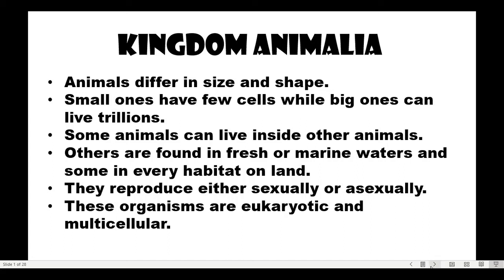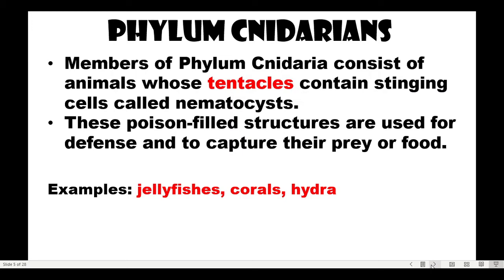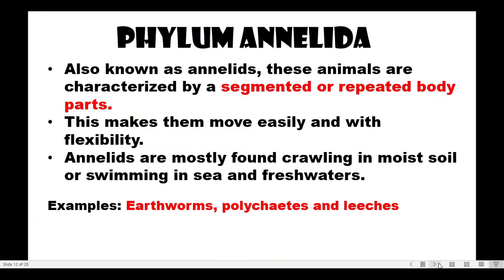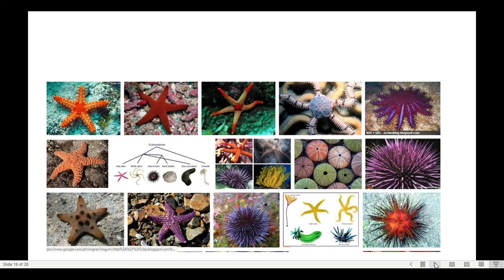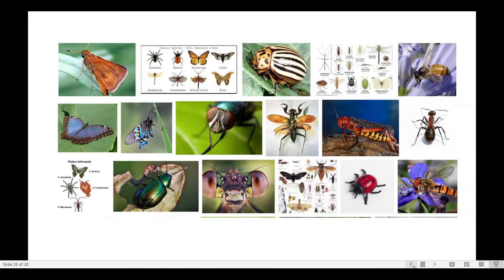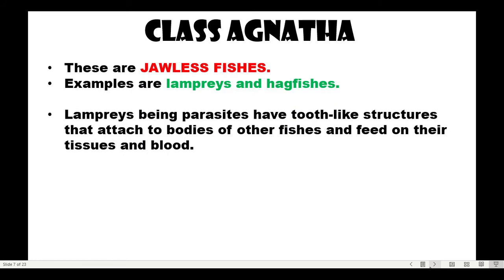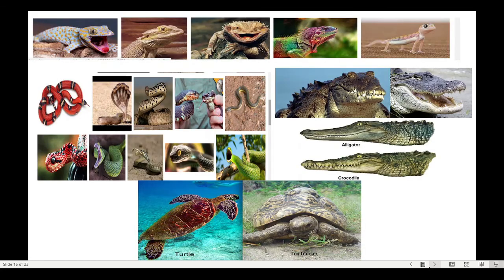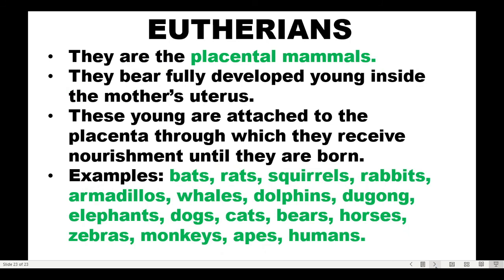Q4 Module 4 Kingdom Animalia